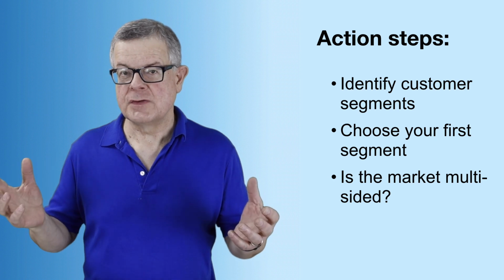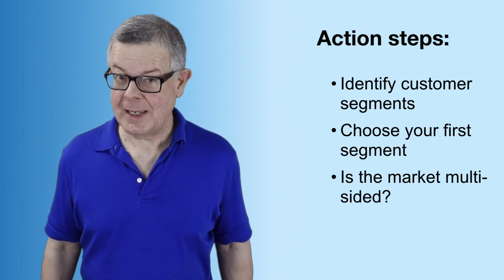Business Model Canvas: Customer Segments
This second video in our Business Model Canvas Explained series discusses how to complete the Business Model Canvas Customer Segments section.  Understanding your customer segments is an important part of your business model design since the customer value proposition is often different for different segments.  To focus your marketing, messaging and branding message, it's important to select one segment to focus on initially.

For even more information on business models, see the Business Model Generation book (available on Amazon The business model canvas template is an excellent tool for your team to use to develop your own unique business model.

This StartupSOS channel provides practical, how-to advice for new entrepreneurs who plans to build a growth startup with investor funding.